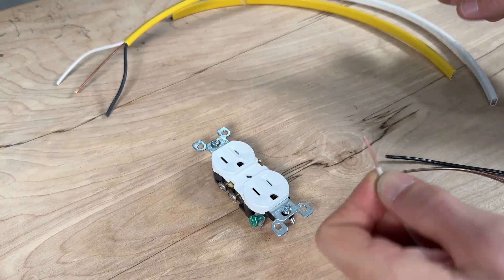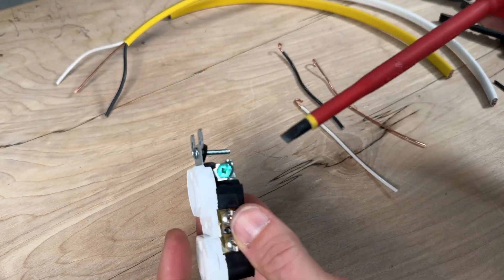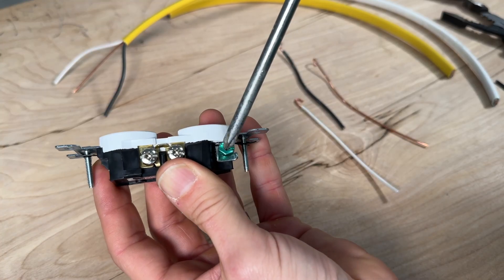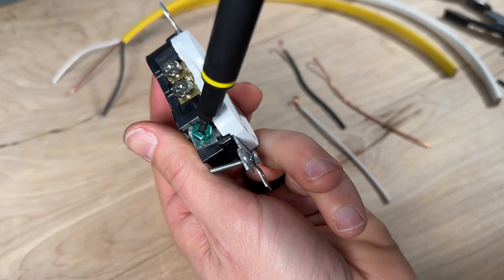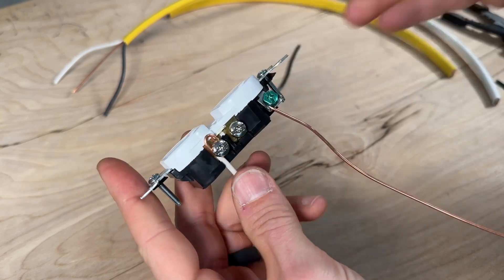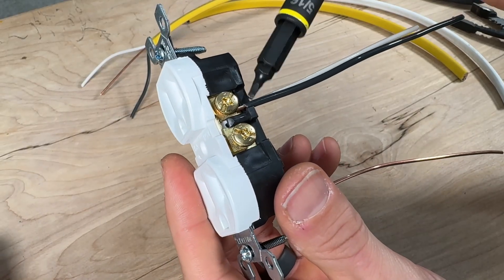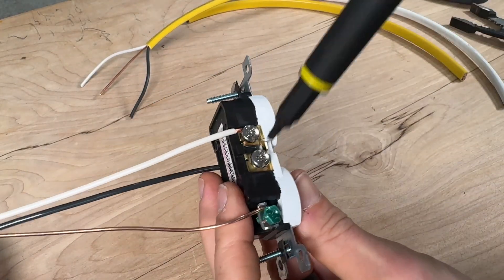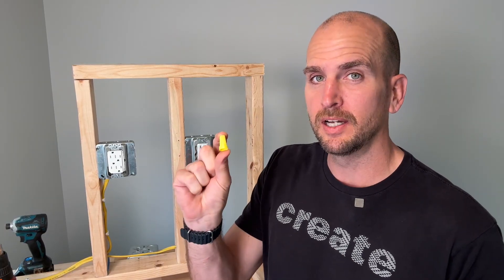DIY Guide For Wiring An Electrical Outlet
11-in-1 Klein Tools Screwdriver

I'll quickly show how to wire an electrical outlet along with some tips during the process. There are some best practices that I'll share to help you make sure that your wiring is done safely.